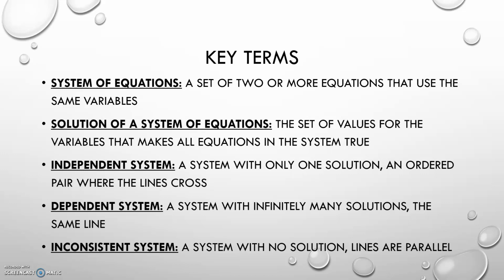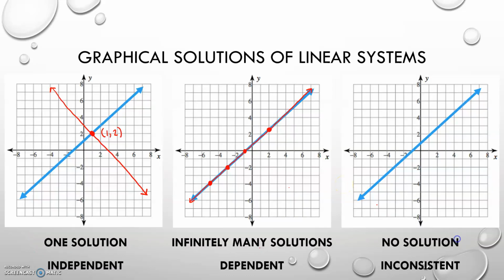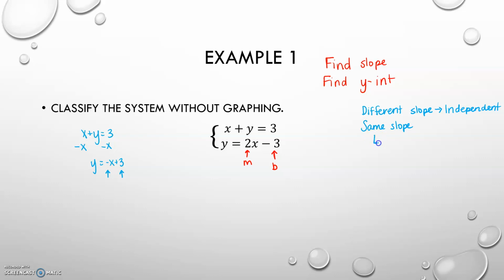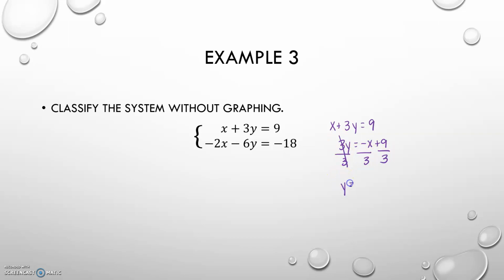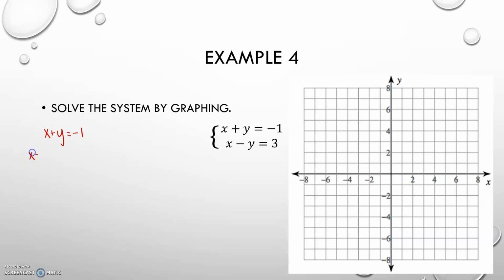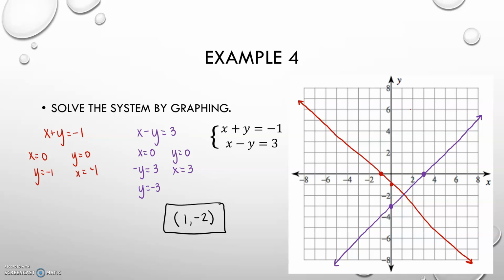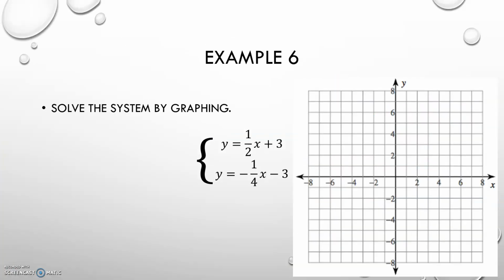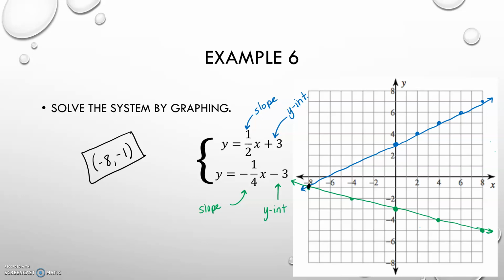Algebra 2 - Lesson 3.1 - Solving Systems by Graphing